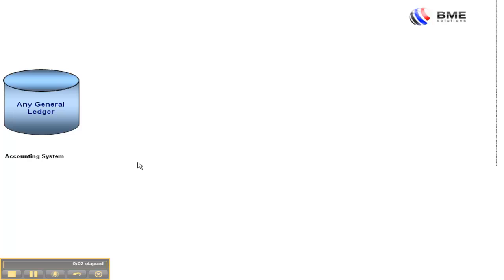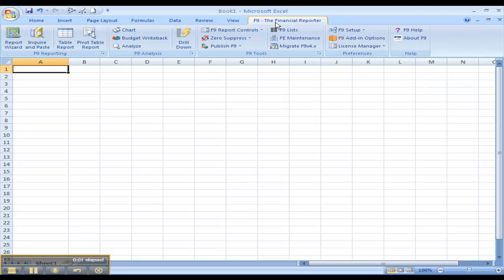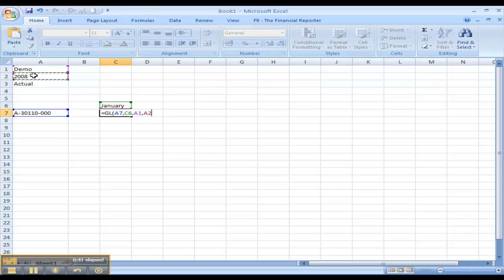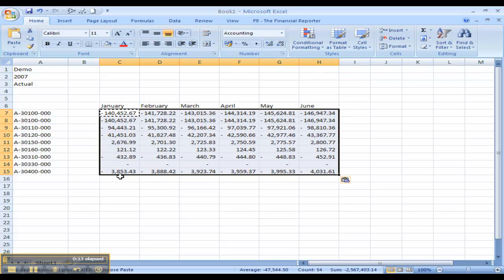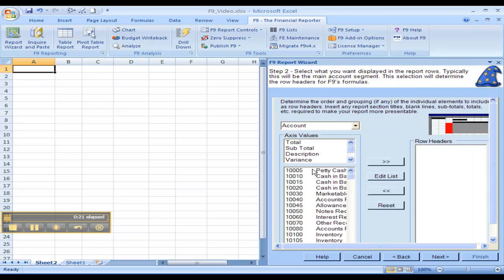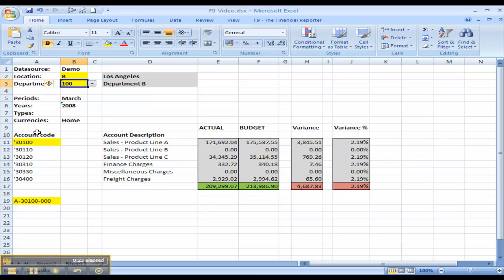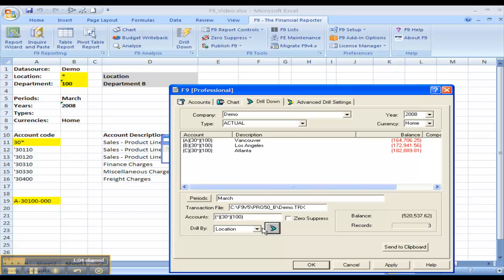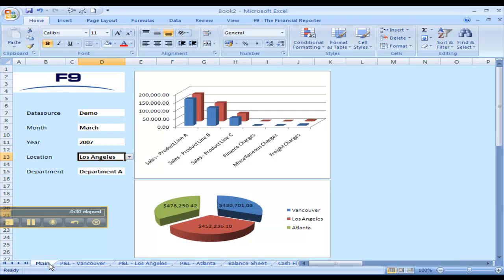F9 Excel Add in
Demonstration of F9 Software